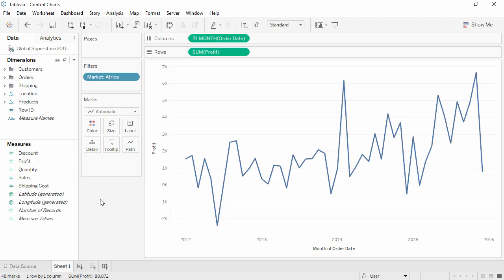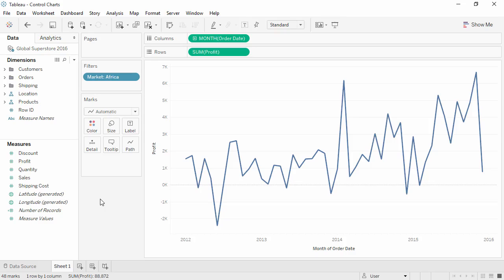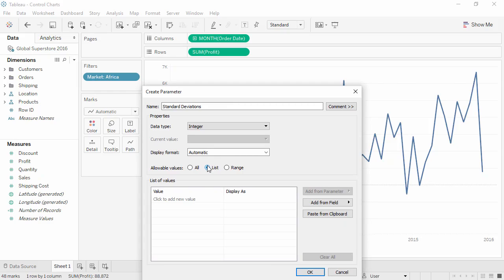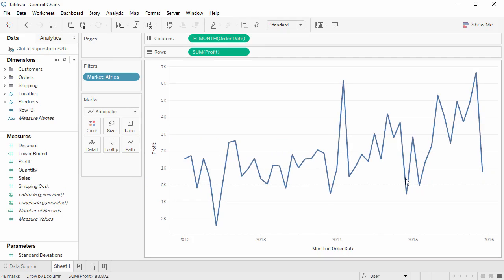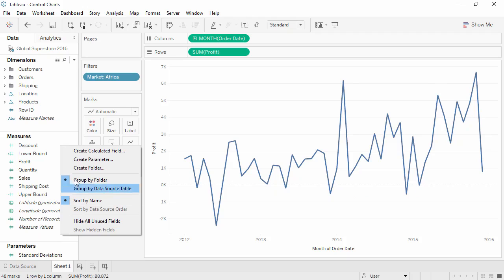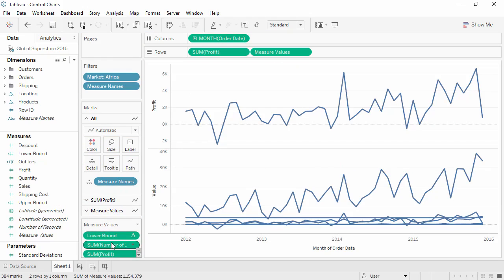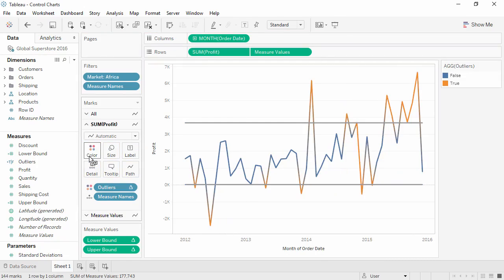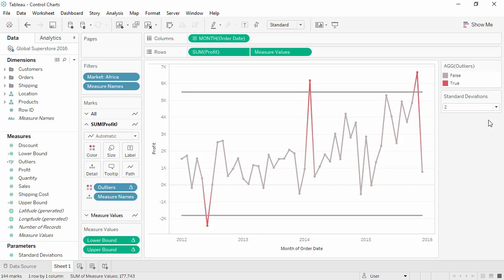[비아이씨엔에스] 태블로 08.사용방법 [06.Control Charts]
비아이씨엔에스 태블로 홈페이지에서 제공하는 무료동영상 태블로사용방법